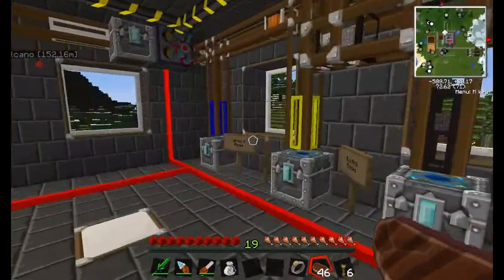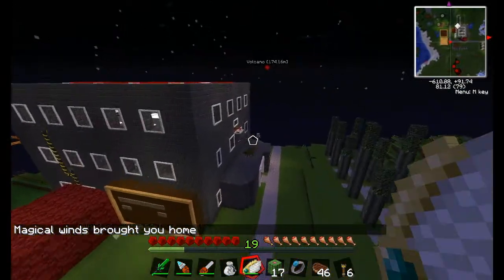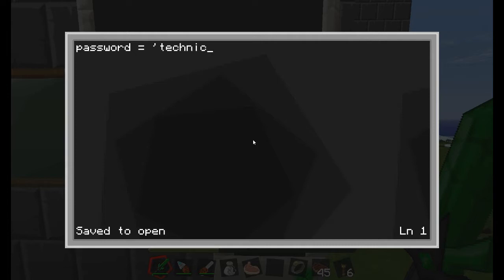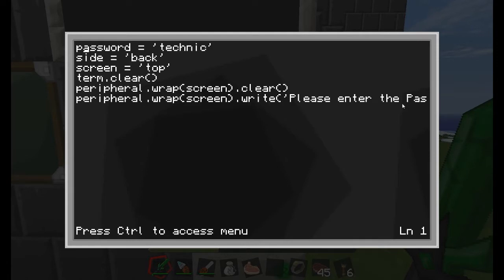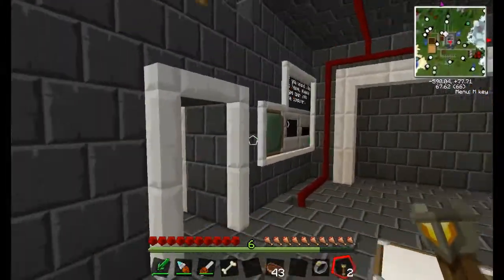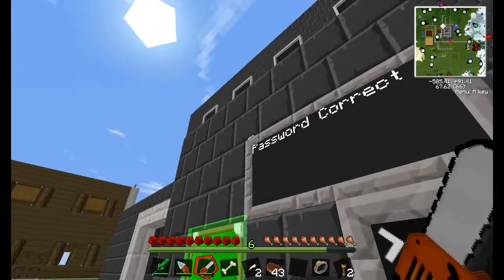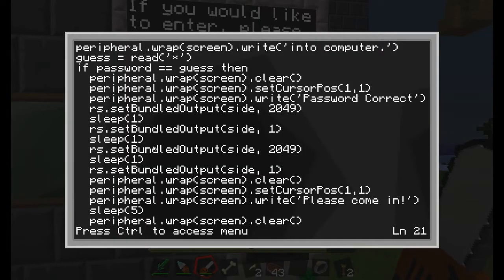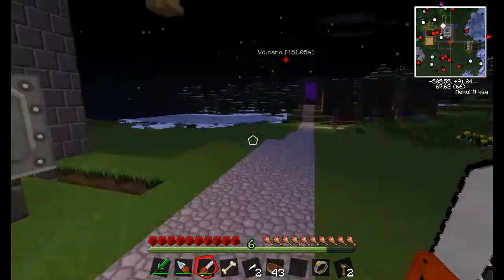Technic Adventure Part 23 with Jedifightbad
Watch as i traverse the newly discovered land of Technic and explore all the possible routes  a person can professionalize themselves with.